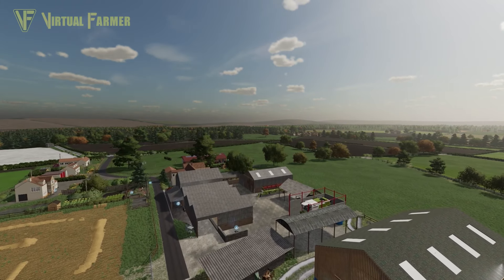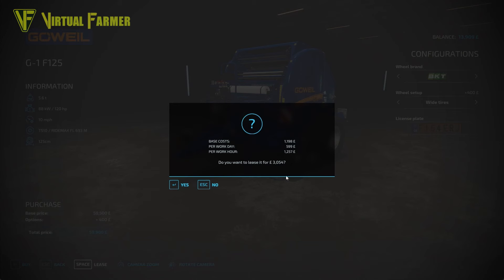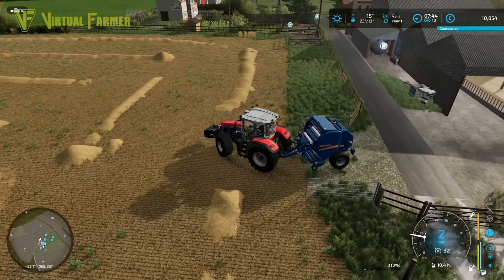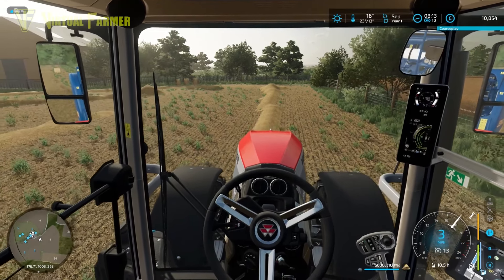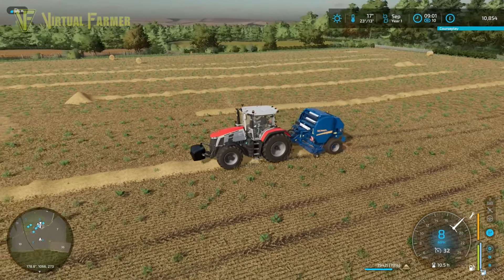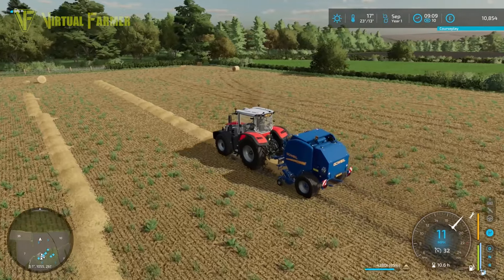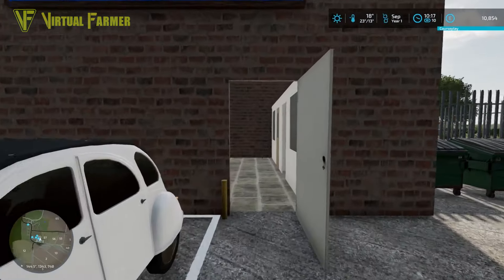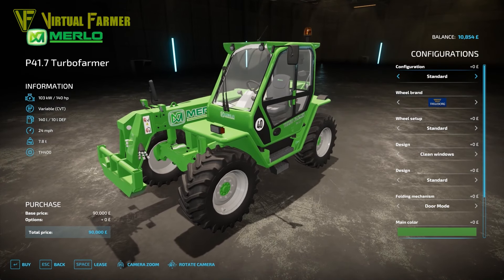This Will Be So Useful! | Northern Farms | FS22 Start From Scratch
"This Will Be So Useful!"
Northern Farms, Episode 2
Farming Simulator 22 Start From Scratch

Thanks to  @SimulationForTheNation  for creating the excellent Northern Farms map! You can download it for PC/Mac, Xbox and Playstation from the in-game mod hub.

Thanks to the following Patreons for their support:
** Executive Producer **
Galcomp Gamer

** Co-producer **
ArkAngil
Gareth

** Associate Producer **
Dan Madgin
FarmCatGR
Jason Hodge
MarcB747
Simon Hardy
Sodus
Tazoslo
Thefisherj
The_J_Man
Zach B

** Patron **
Deacon Ix
Freddy
Joseph
MAC Sandsquid

System Specs:
SSD Drives:
- 2x Samsung 970 EVO Plus 1TB
- Samsung SSD 870 EVO 2TB
Hard Drives: